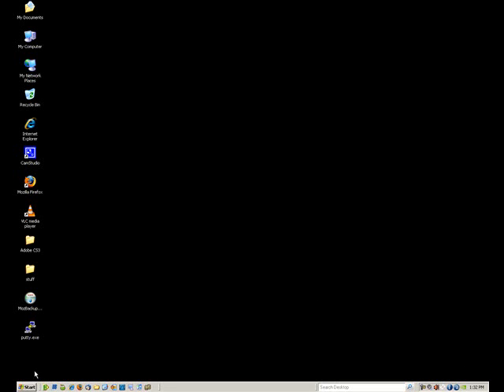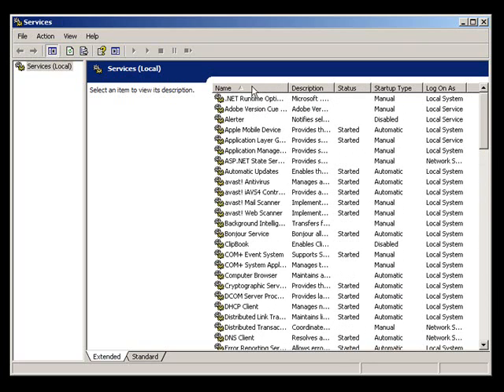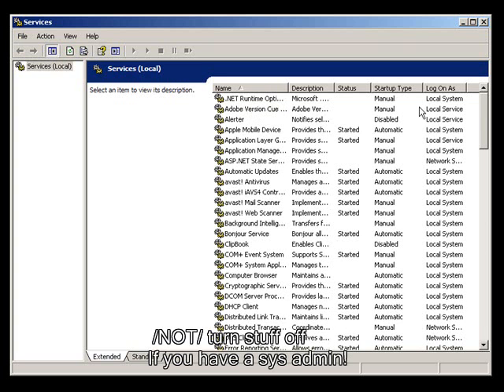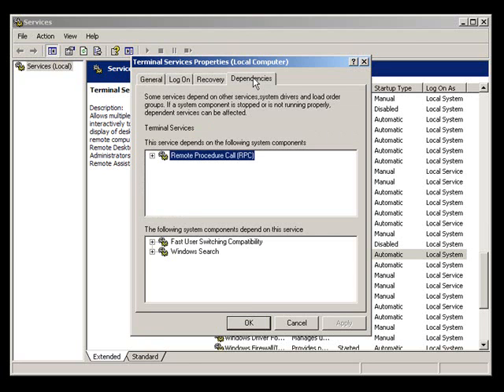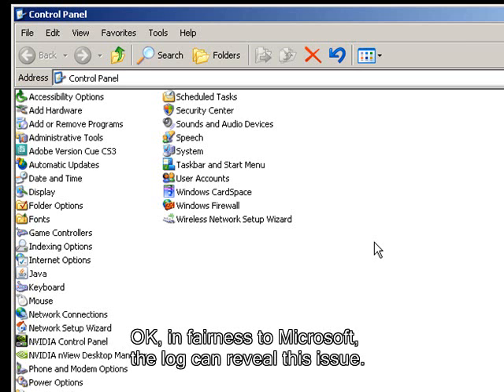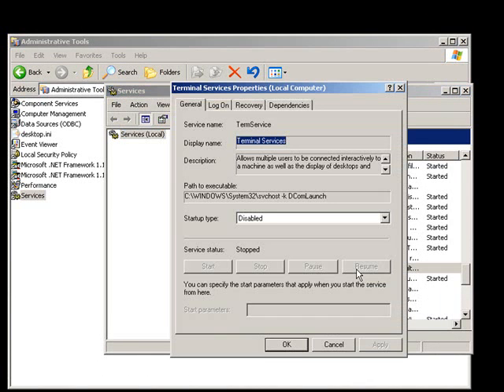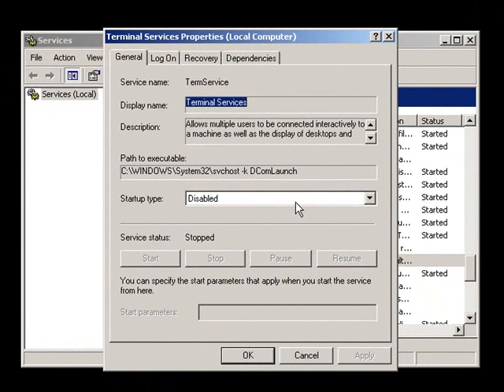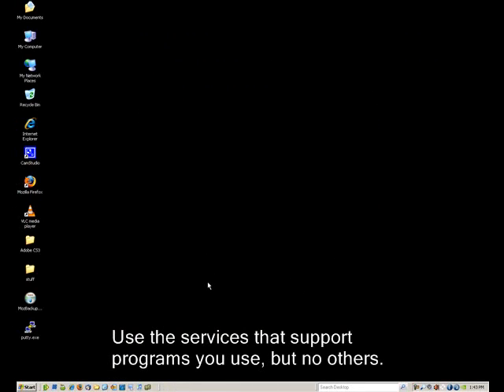Disabled Windows Service problems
Disabling Windows Services can greatly improve your system's performance. Of the millions of people that have read my article on unnecessary Windows Services, only a hand full have run into bigger problems for the trek. However, you can create a mess that takes time to remedy if you don't carefully consider each service you turn off. This video highlights some of those prospective troubles.